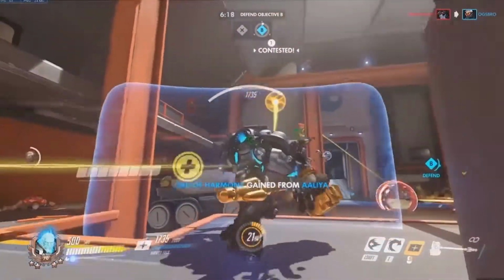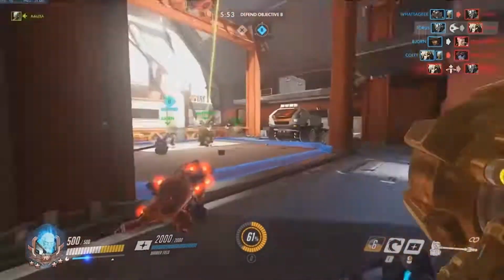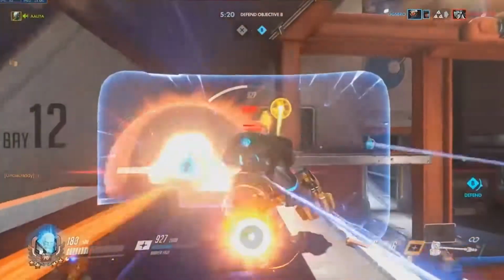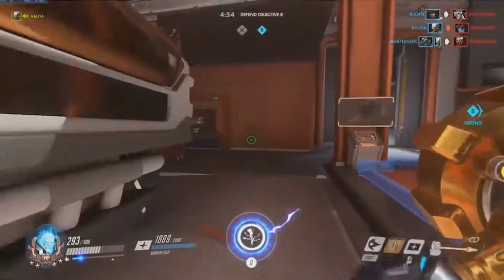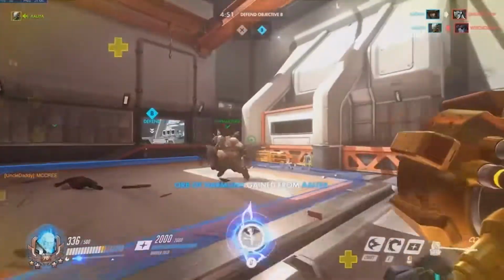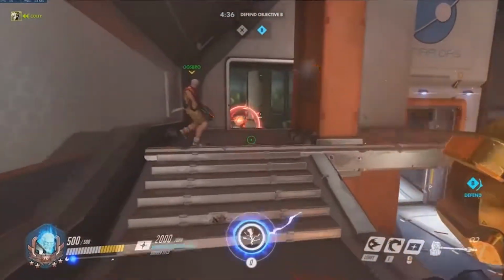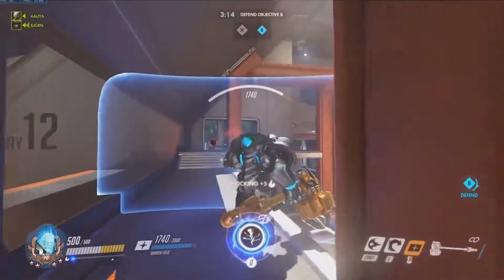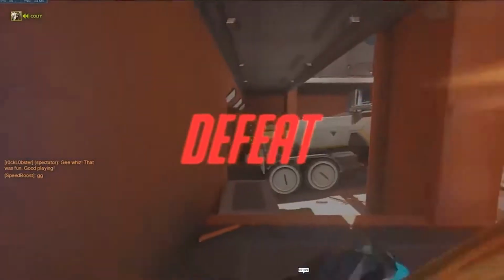Overwatch Replay Analysis [03] - Torus / Reinhardt / Horizon Lunar Colony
Björn analyzes Torus and the team in a 2CP game.